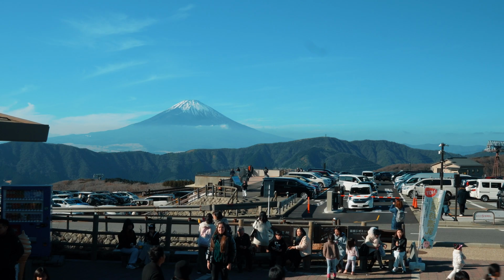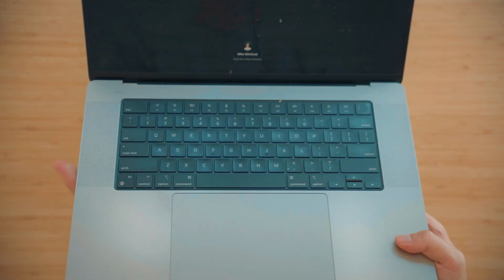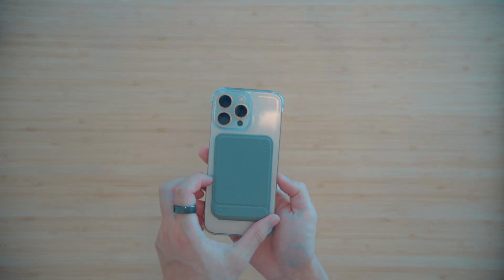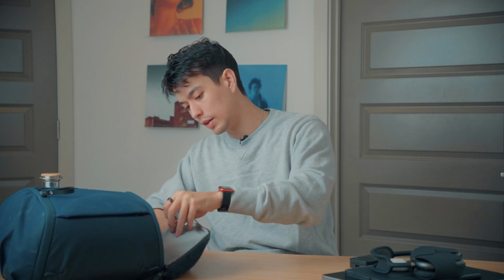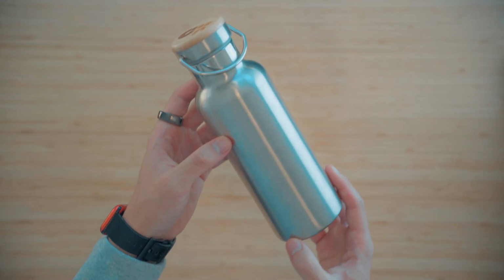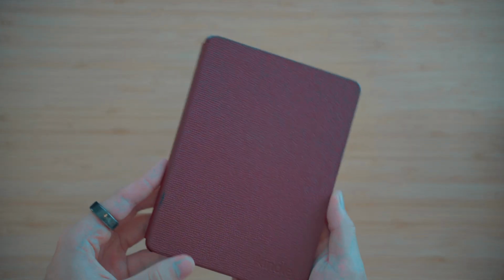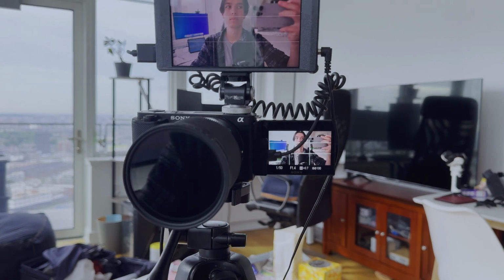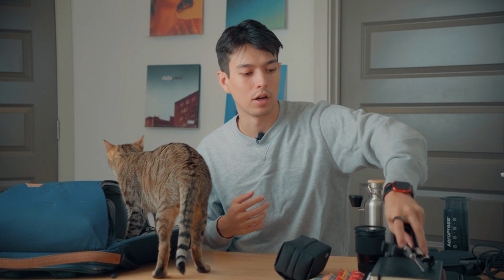Everyday Carry Essentials for Productivity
Everything I mentioned in the video

Timestamps
0:00 Building a minimalist EDC
0:56 Bags
2:42 Apple tech
7:25 Chargers
8:40 Desk (Flexispot)
9:49 Health & wellness